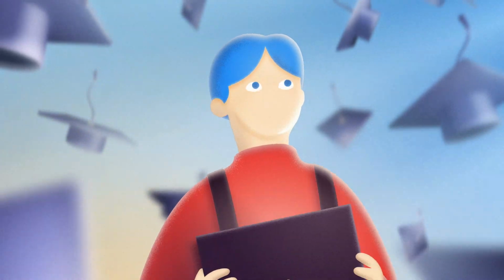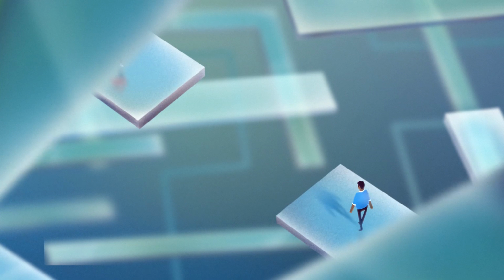How iSchoolConnect modernizes higher education admissions with Google Cloud AI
To learn more about our EdTech solutions and programs, check out this

iSchoolConnect uses Google Cloud to power its AI-driven platform for more efficient and faster higher education admissions processes.